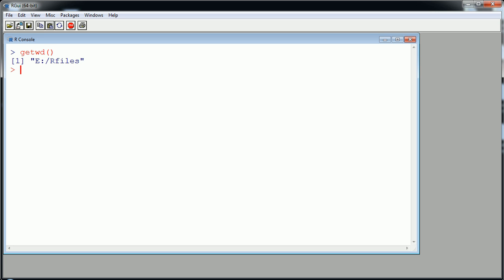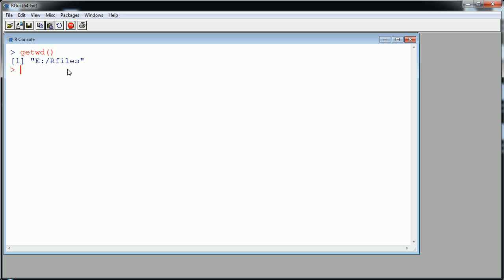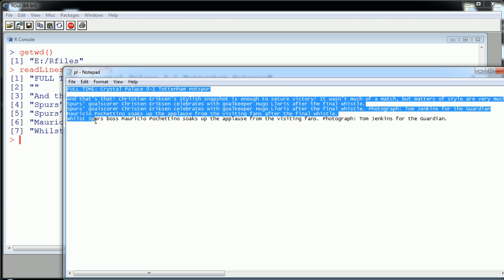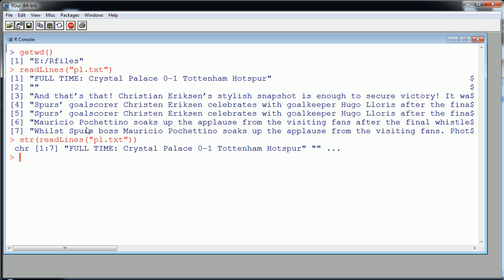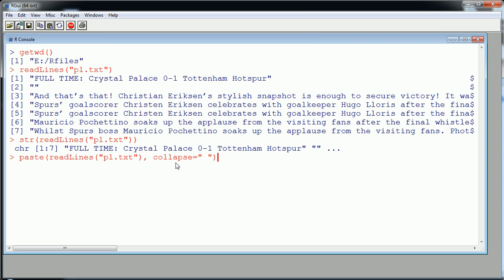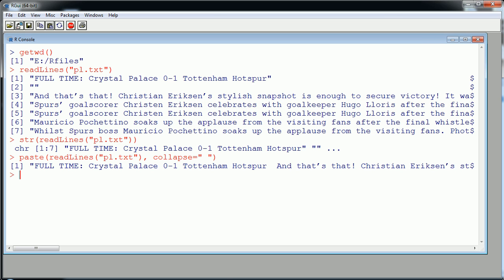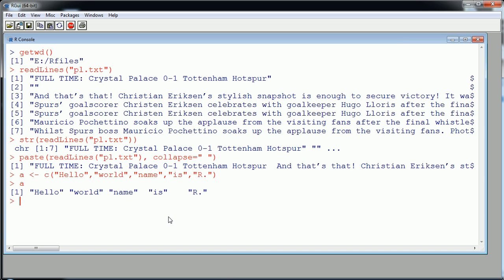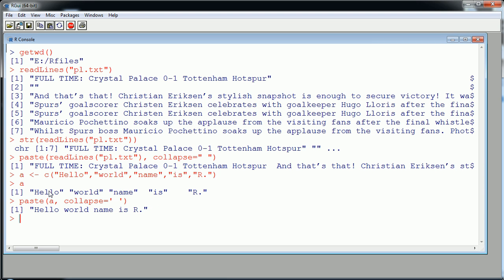Text Mining (part 1) - Import Text into R (single document)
Text Mining with R. Import a single document into R.